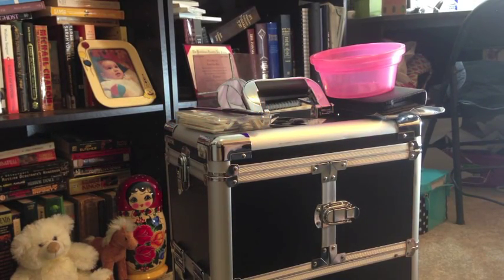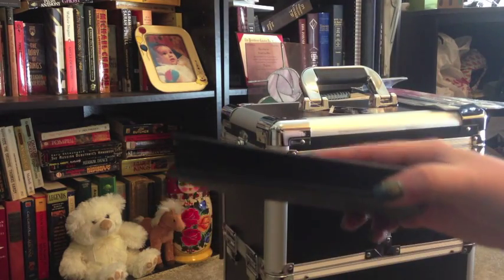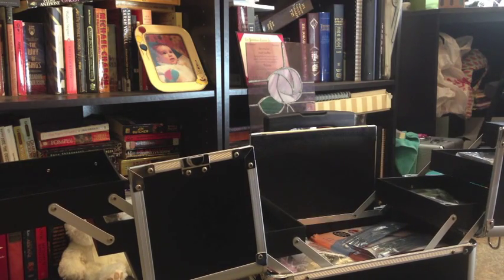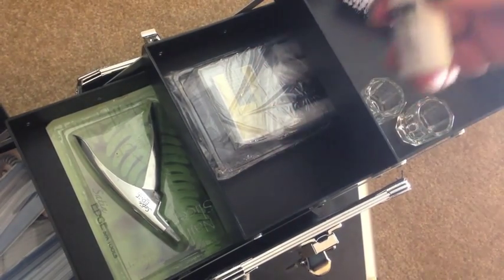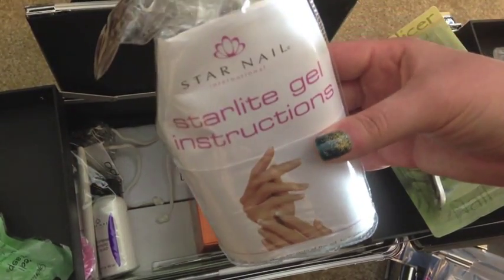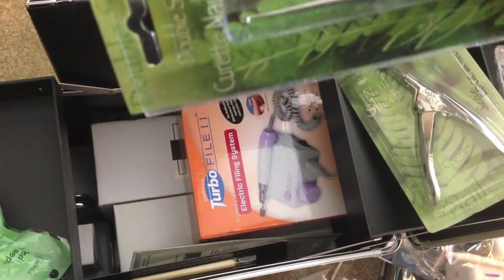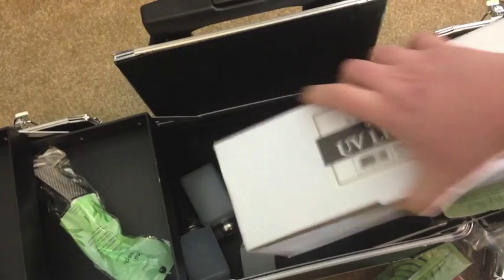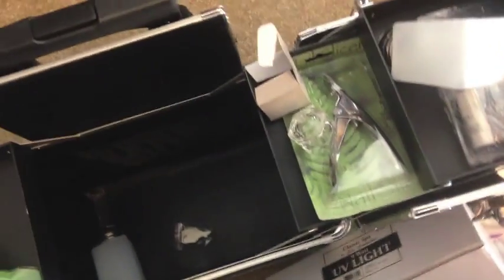nail kit unboxing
Ever wondered what comes in a professional nail kit? I got this kit as a student at nail school. Come watch me unbox it!